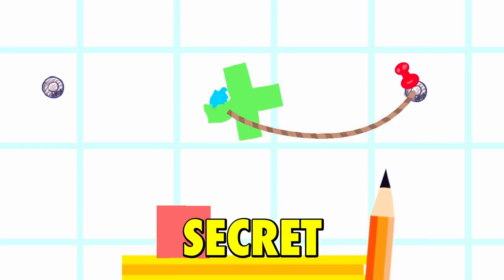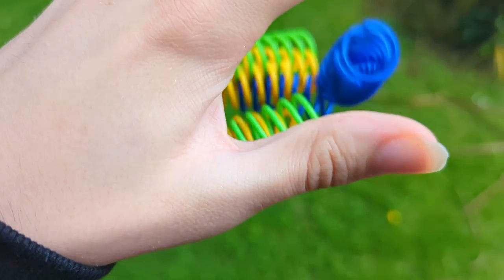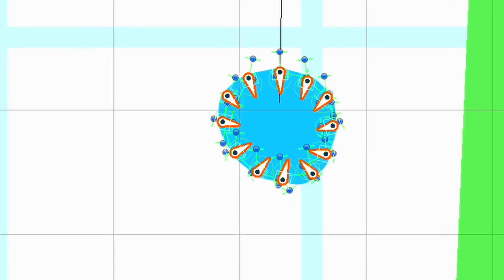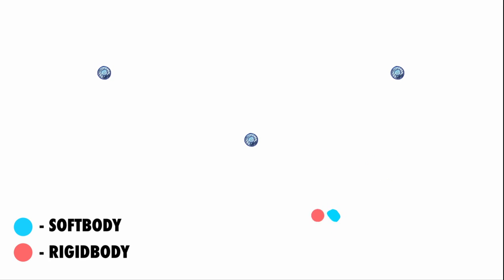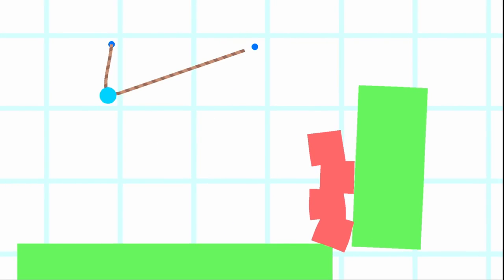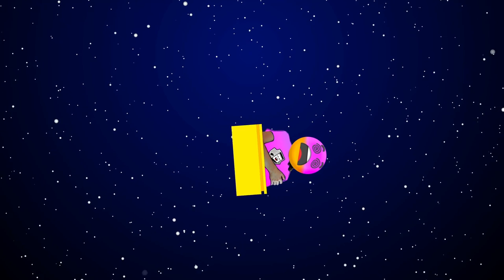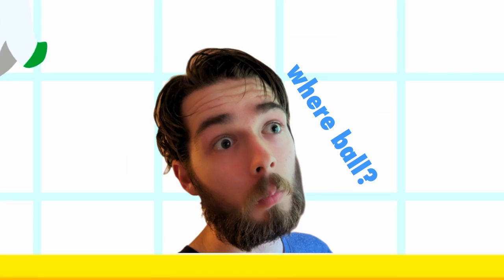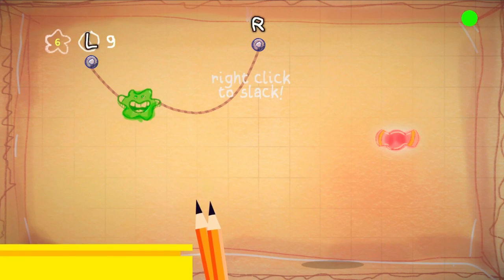How Softbodies Made my Game Better by Breaking it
Softbody Physics are a secret game dev topic I dont see other game developers talk about much in their devlogs. It has the potential to completely break your indie game, but if done right has the most satisfiying collisions possible. I gave mysef 2 weeks to develop this overhaul and improve my GMTK Game Jam 2023 Game! The theme of this Jam was 'Roles Reversed', so I made roles reversed cut the rope! Here's what I learned.

🕒  Timestamps:
00:00 - Why you Should(n't) use Softbody Physics in your Indie Game
00:14 - Improving my GMTK Game Jam Game by Breaking it (Role Reversed Cut the Rope)
00:36 - How Softbody Physics Works (Explained the FUN Way)
01:44 - Some of the funniest game breaking bugs I have ever seen...
02:30 - ...and some in extremely unexpected ways
03:26 - Why I am Happy Softbody Physics Broke my Game

🎁 All Resources used in this video can be found at the following GitHub repository, with a special thanks to Vecteezy for most of the art